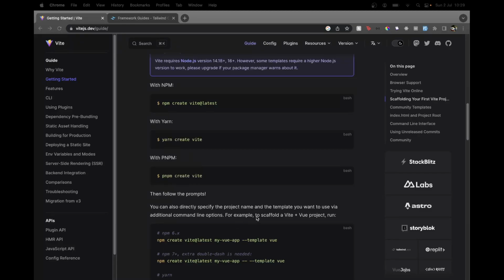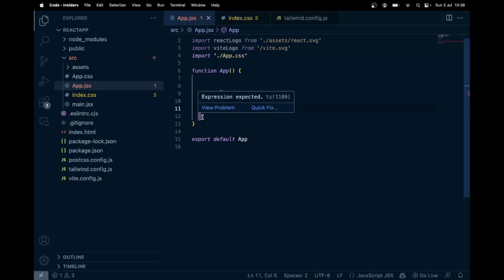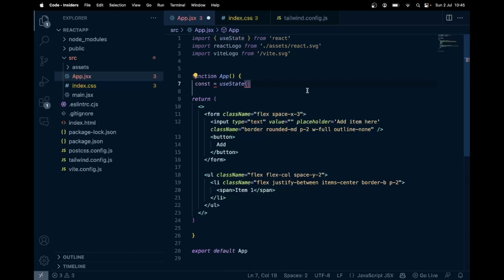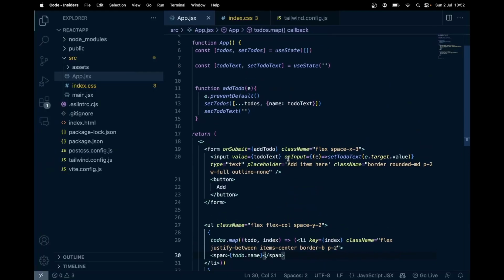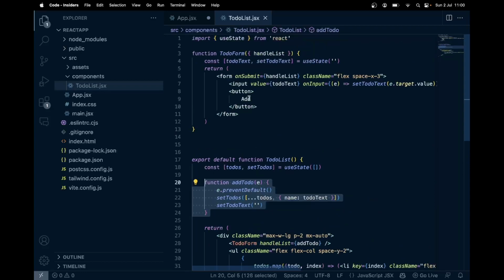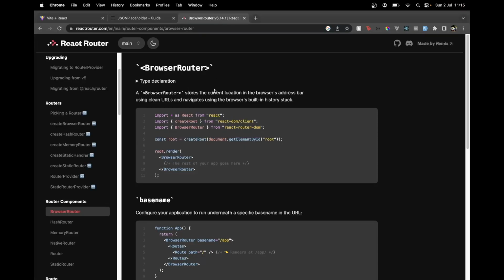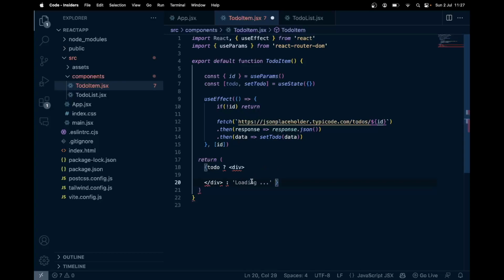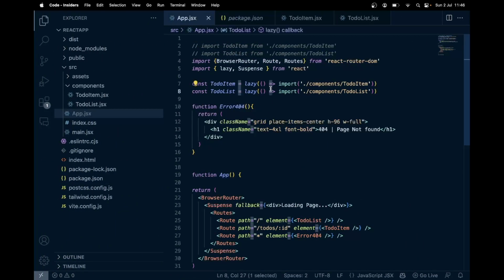React crash course for beginners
Hi all,

In this video, we will see all the basics of React like components, props, event handling, useState, useEffect, and routing.